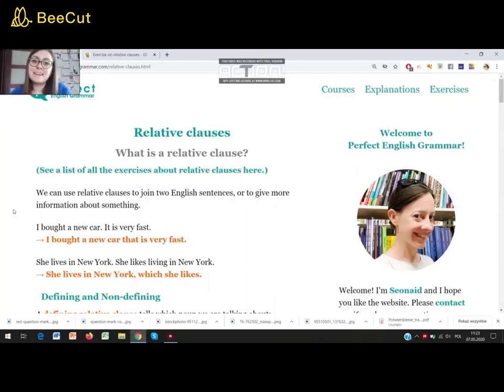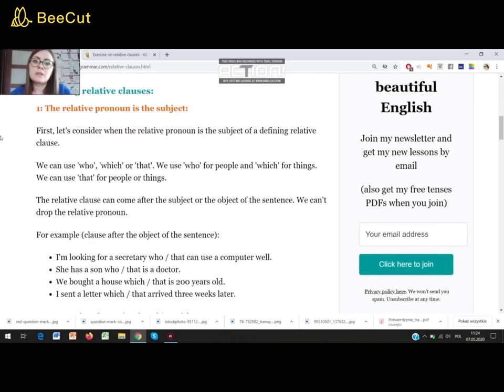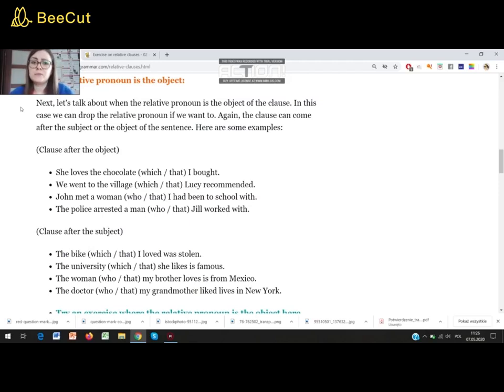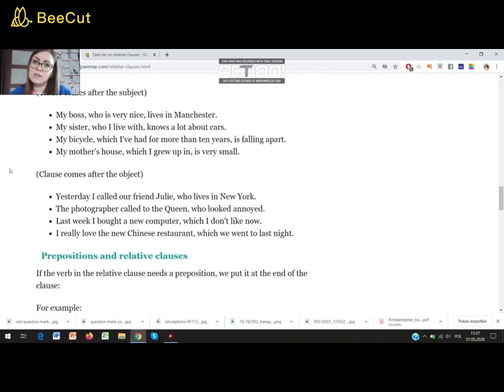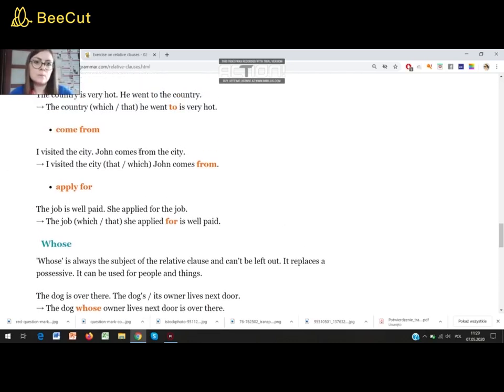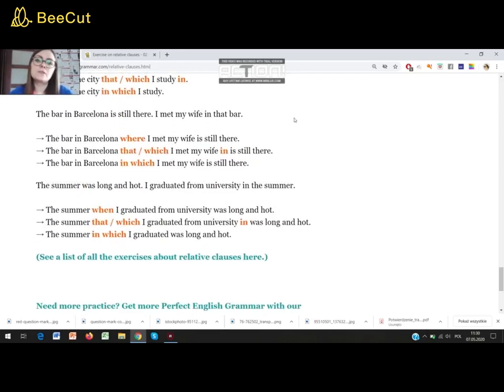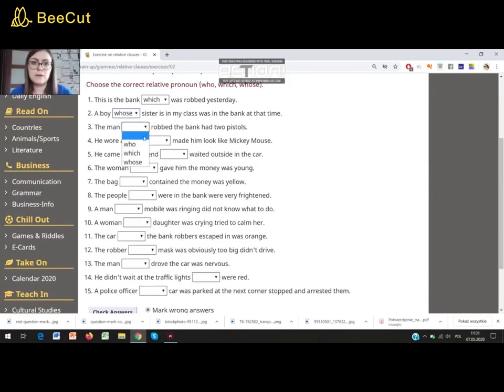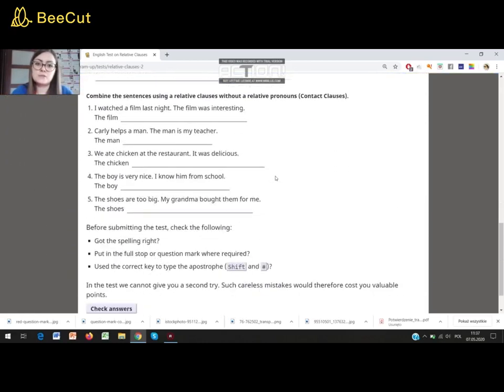Angielskie powtórki do maturki #20 RELATIVE CLAUSES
Zapraszam wszystkich tegorocznych maturzystów do dołączenia do grupy gdzie będziemy powtarzać zagadnienia gramatyczne, słownictwo i ćwiczyć do matury pisemnej podstawowej oraz rozszerzonej, jak i do matury ustnej z angielskiego :)

Dodatkowo, zapraszam na mój profil na Facebooku dotyczący nauki języka angielskiego, gdzie od czasu do czasu zamieszczam memy i przydatne informacje dotyczące nauki :)

Działam również na Instagramie, gdzie zamieszczam relacje z nauki i najważniejsze zagadnienia gramatyczne :)

Zapraszam do wspólnej nauki! See you soon! :)